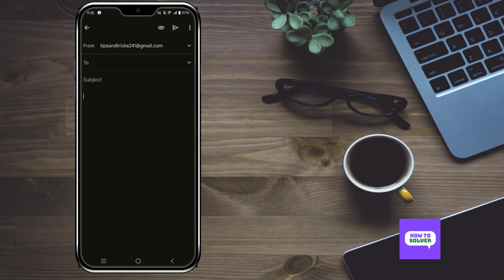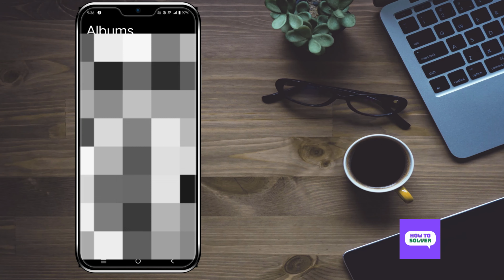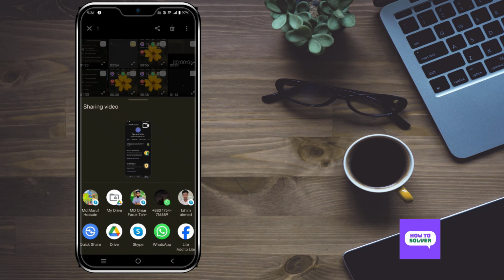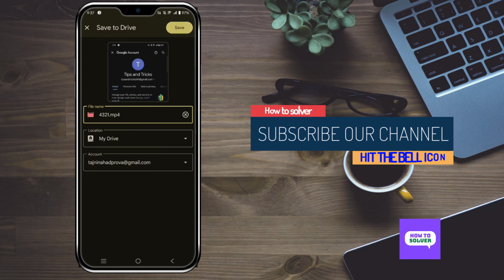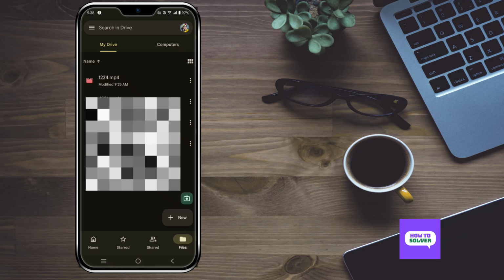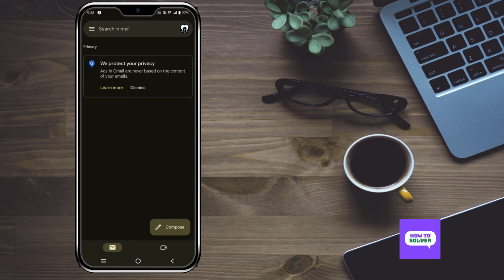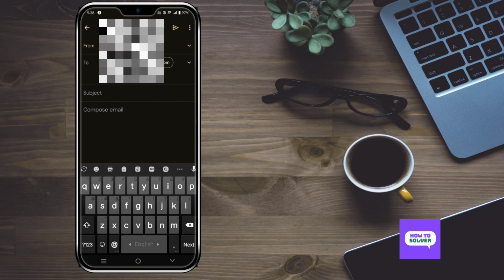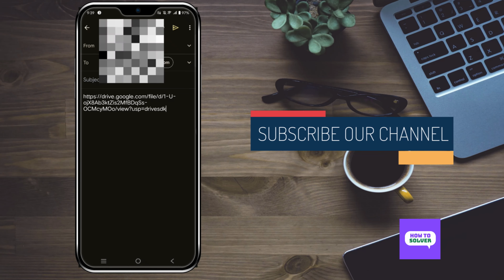How to send Large video in gmail 2025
Learn how to send large video files through Gmail in 2024 with this easy step-by-step tutorial. Discover tips and tricks to bypass Gmail's attachment size limits using Google Drive and other methods. Perfect for anyone struggling with sending large videos via email. Watch now and simplify your file sharing!